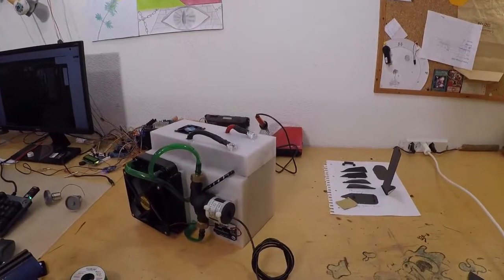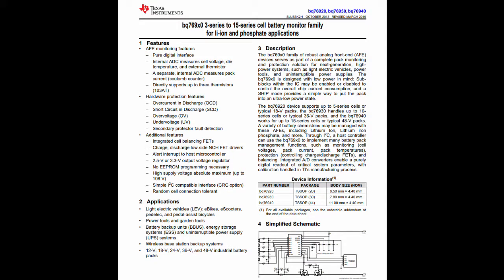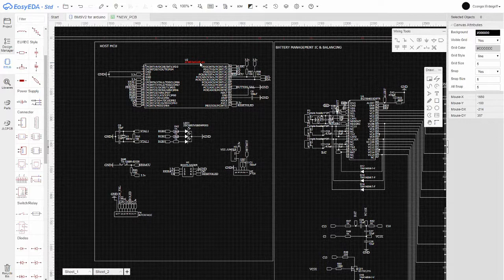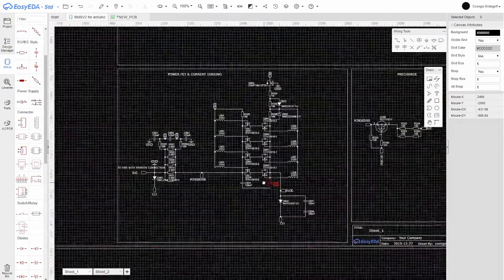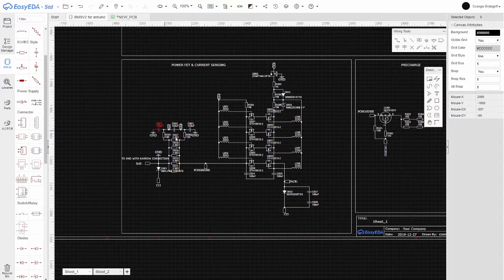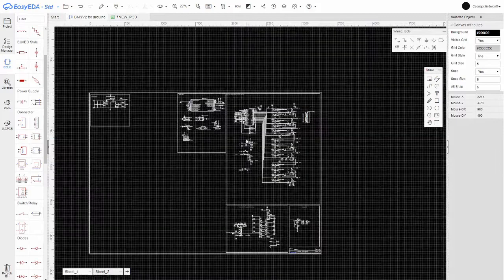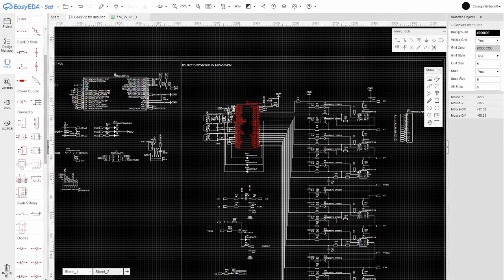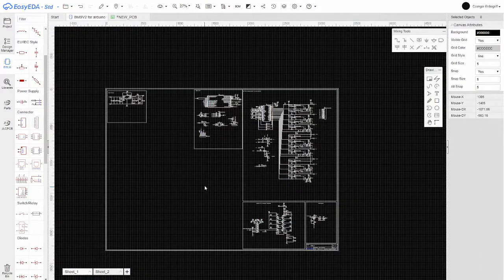LI-ION BATTERY PART 3: Designing a Custom BMS with BQ76940, Explaining the Schematics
Because my first attempt of designing a BMS failed, I have decided to try to design a completely new System for my Liquid Cooled Li ion Battery.

I use the BQ76940 for this BMS.